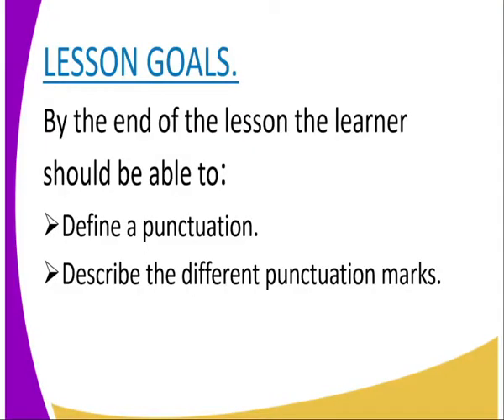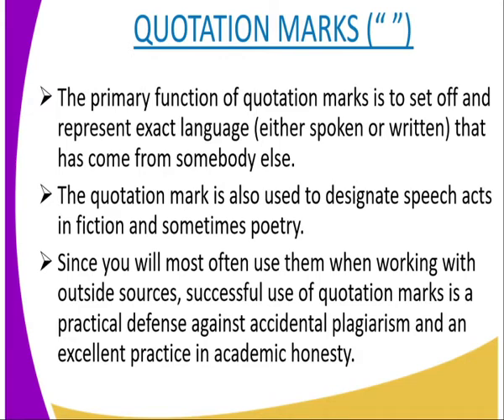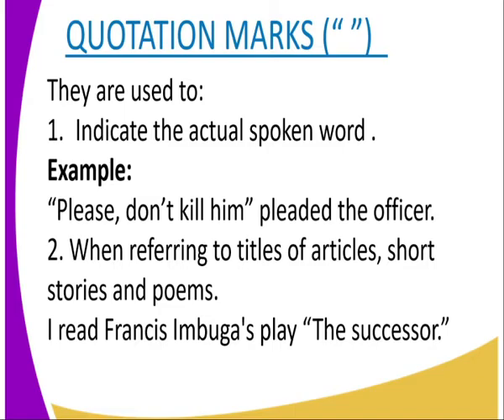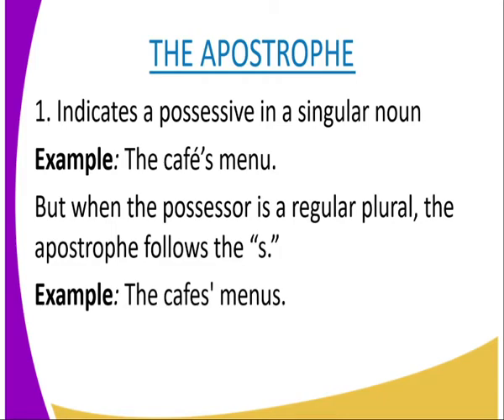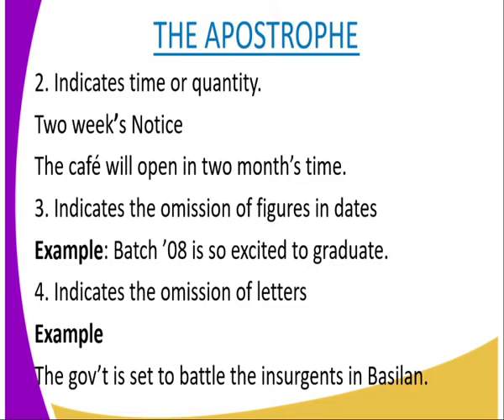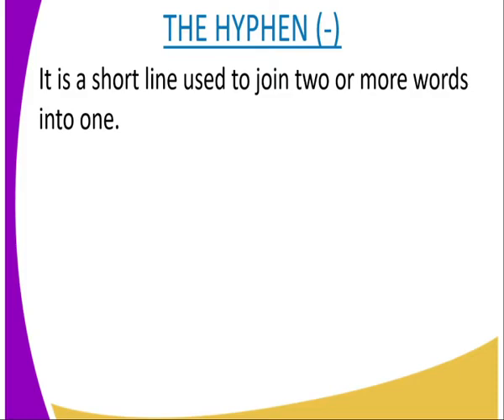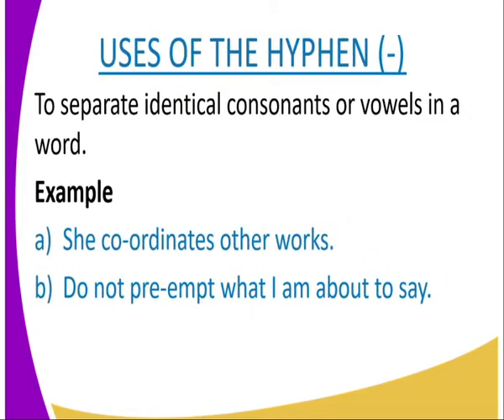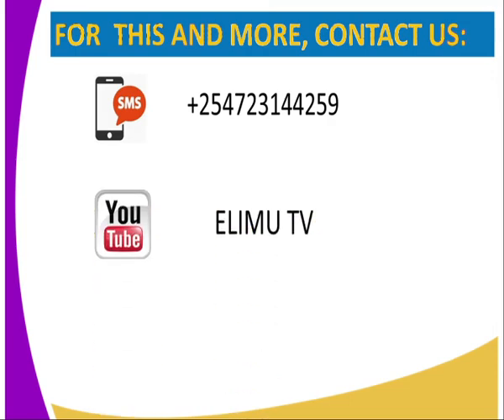English form 2,Punctuation marks,lesson 9